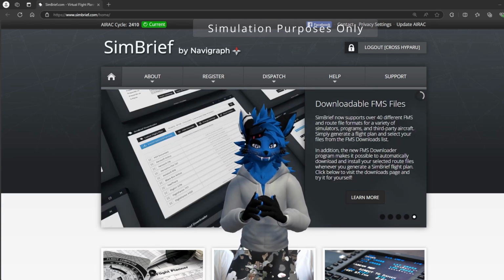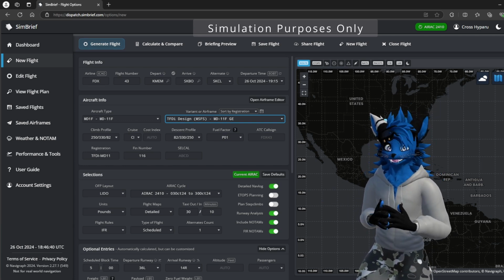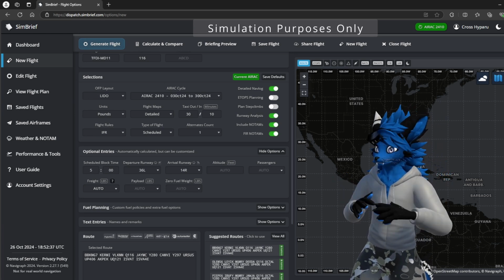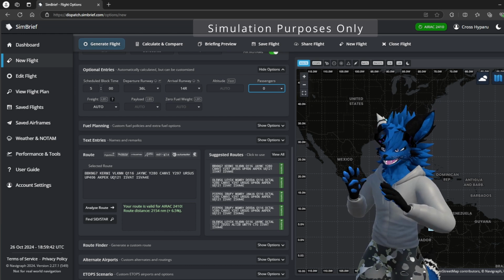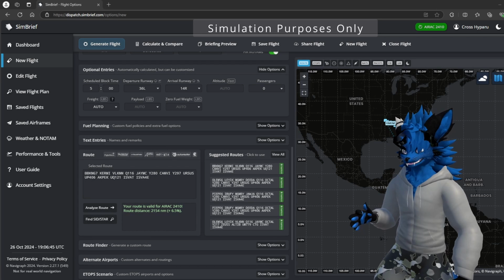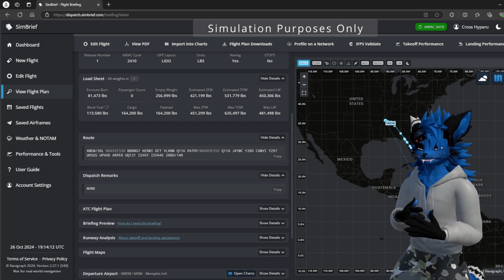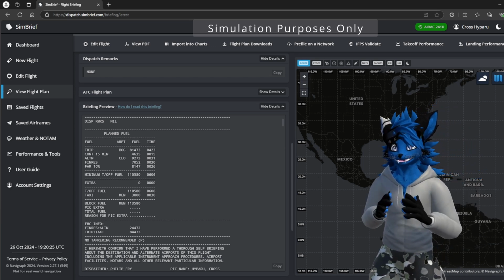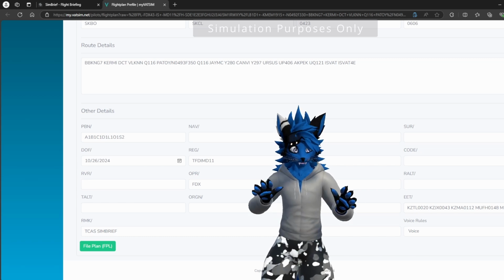VATSIM 101: Flight Planning with Simbrief (Part I)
Today we'll go through how to make a flight plan with Simbrief!

Simbrief is a free flight planning tool that works alongside Navigraph which provides the most up to date navigation data available. Simbrief can be used without Navigraph, but keep in mind that the Navigation data will not be the most up to date!

New to VATSIM? Catch me live over on Twitch! Your questions are encouraged!